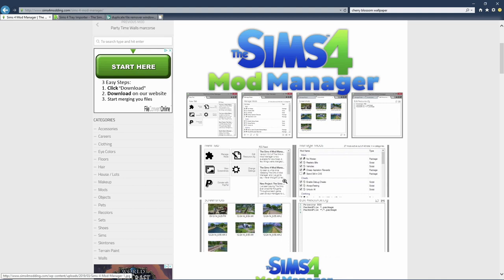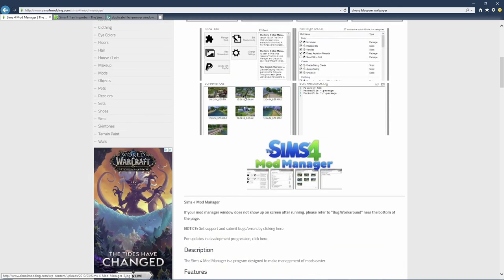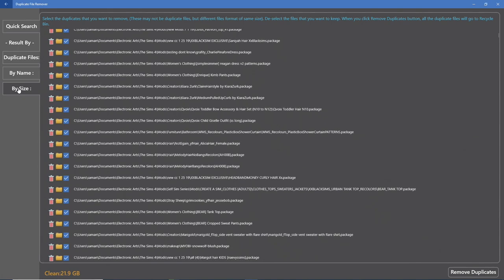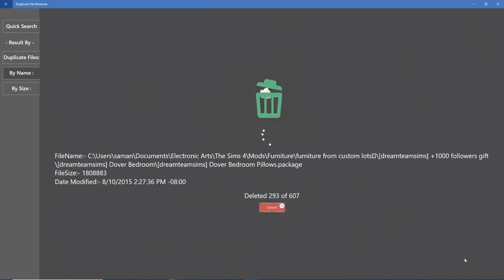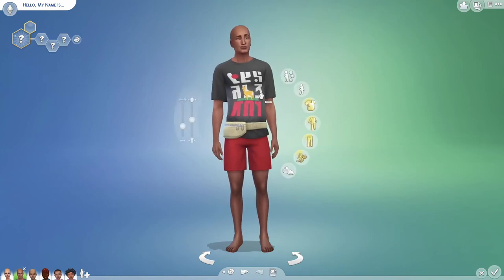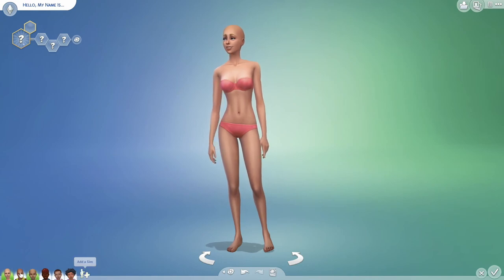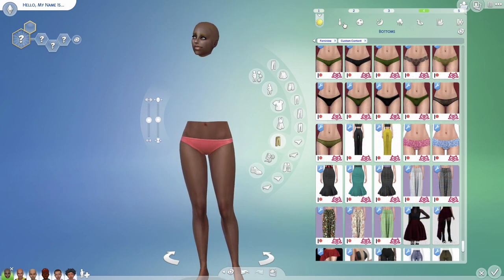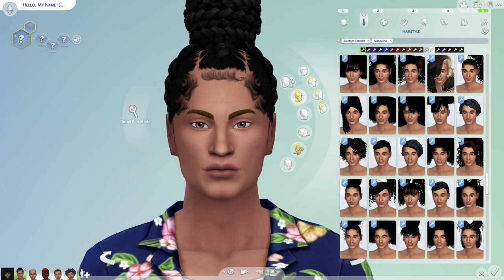Cleaning Out My Sims 4 Custom Content Folder!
I wanted to show how I clean out my custom content folder and reorganize wrong categories on items!!

Tools used below:

1. Duplicate File Finder (Microsoft Store)
2. Sims 4 Tray Importer

GameCenter Gamertag: Domestic Goddess 4
Xbox One: SpryYew
Origin ID: OfficialSimantha

Samantha
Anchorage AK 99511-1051